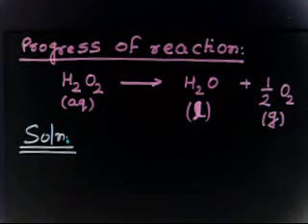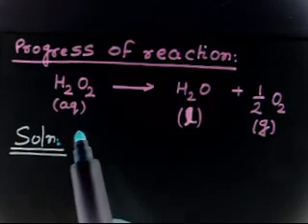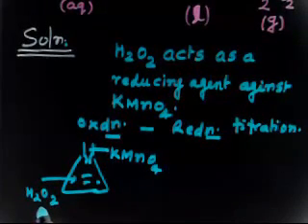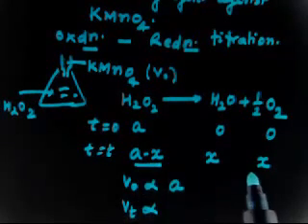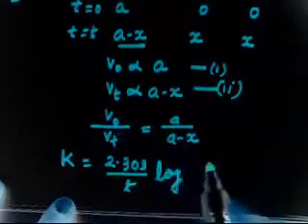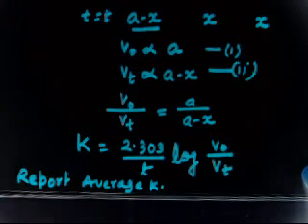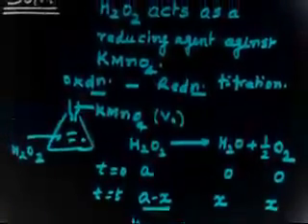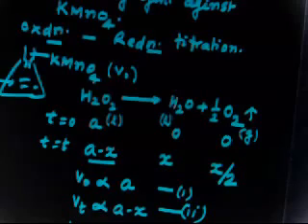T3 I Titration I Volume Strength of H2O2 I Redox Reaction I